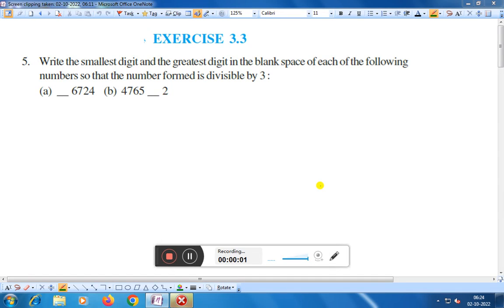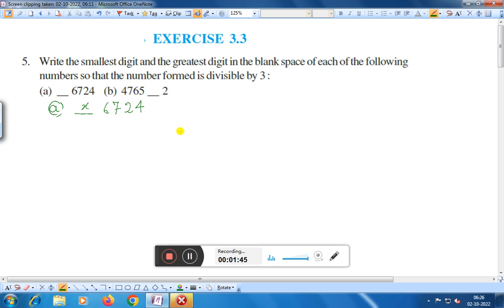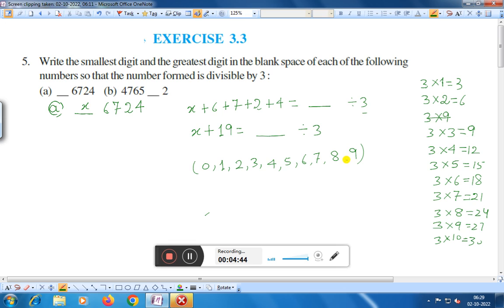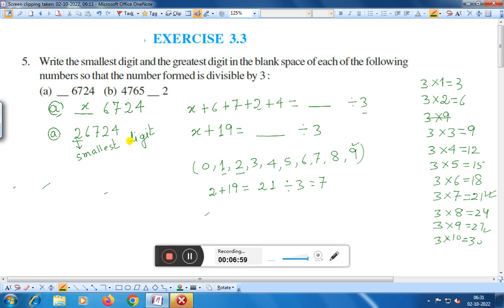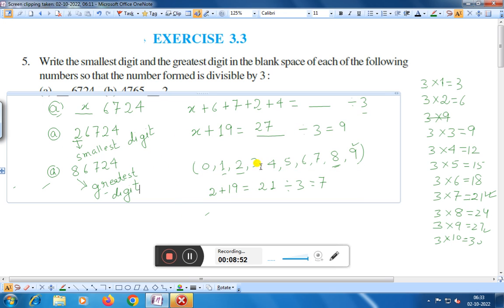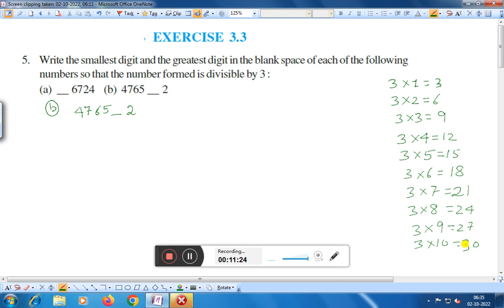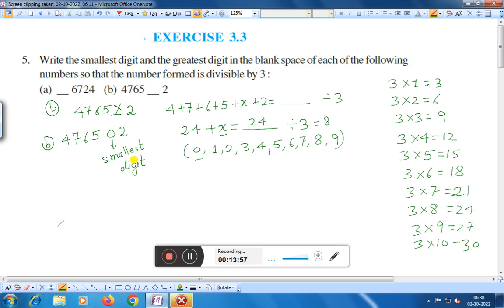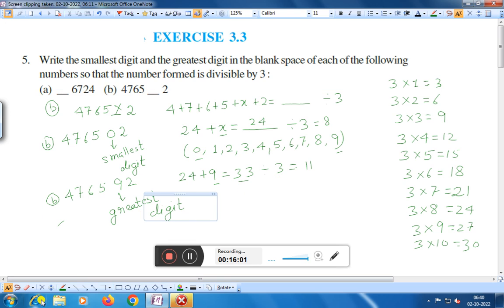EXERCISE- 3.3 ,Q.NO- 5 ,PLAYING WITH NUMBERS,MATHS CLASS-6,CHAPTER-3